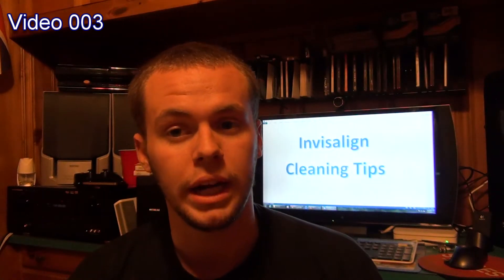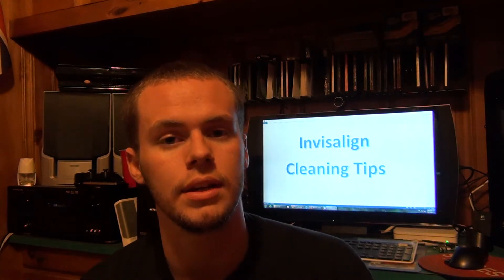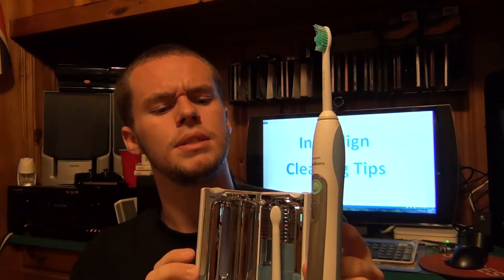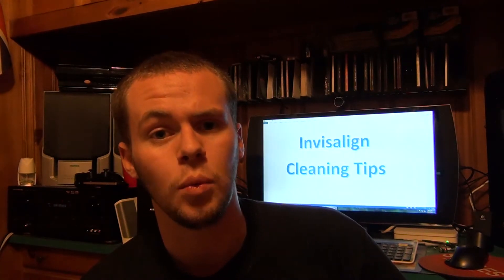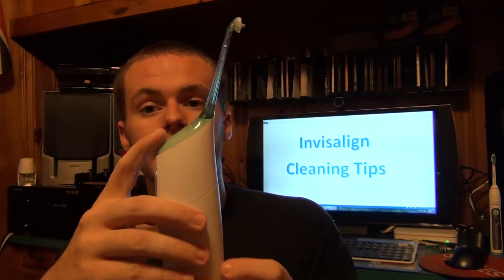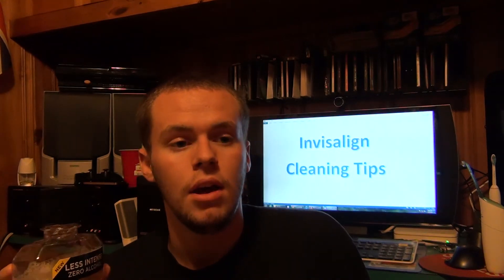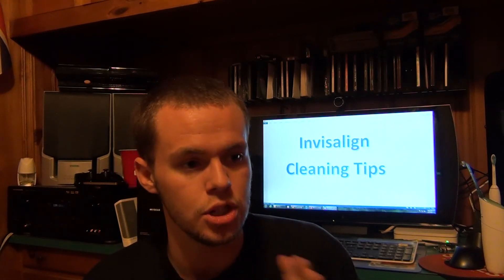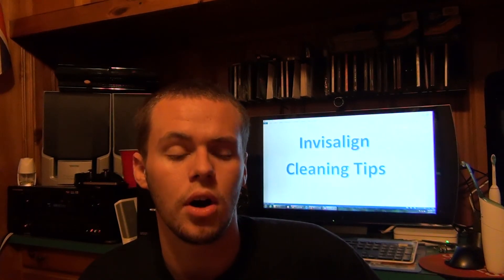Invisalign Cleaning Tips and an Update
I am currently waiting for my initial Aligners.  It typically takes 3 to 4 weeks after impressions are made for that to happen.  My ETA is August 18th or earlier.  In this video I talk about what I use to keep my teeth in tip top shape as well as what I will be doing when I get my aligners.